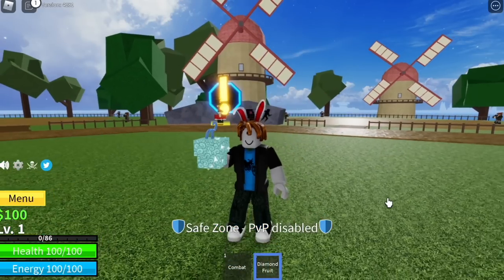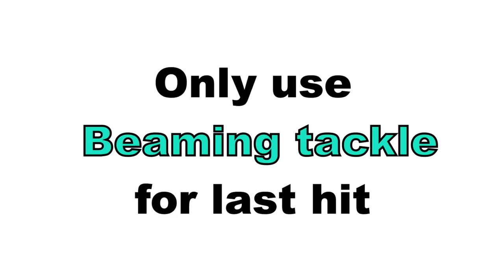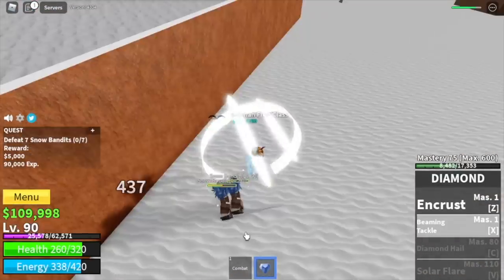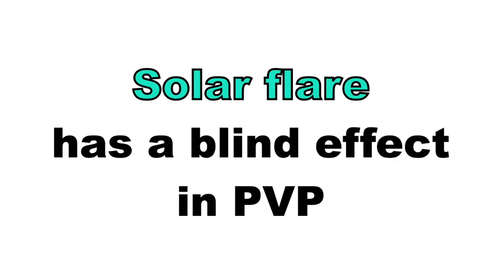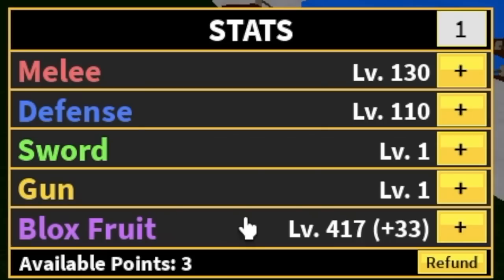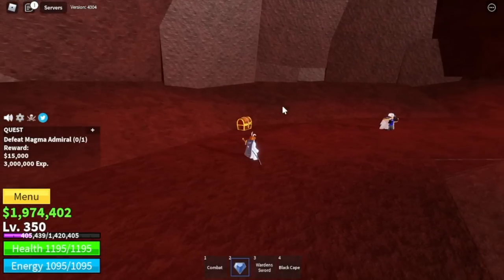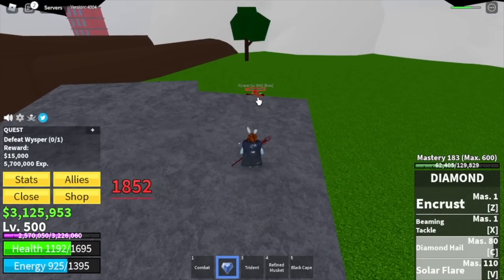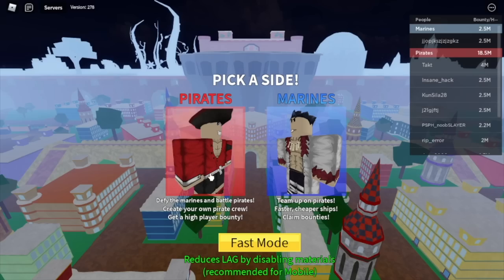Lvl1 Noob uses DIAMOND Fruit to Reach 2nd Sea |Bloxfruits | Roblox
Diamond fruit 1-700 guide in BLOXFRUITS, ROBLOX.